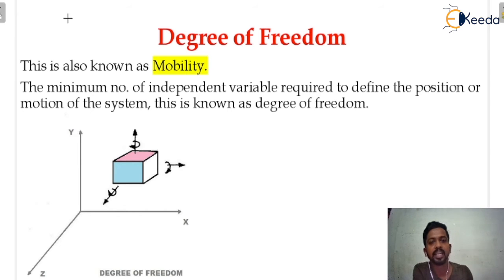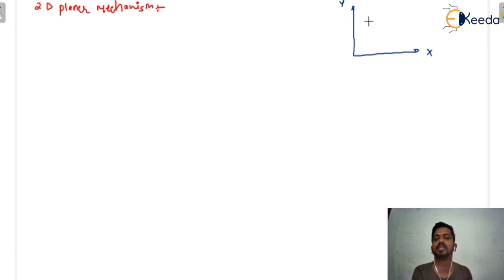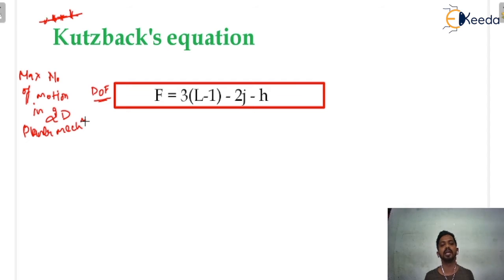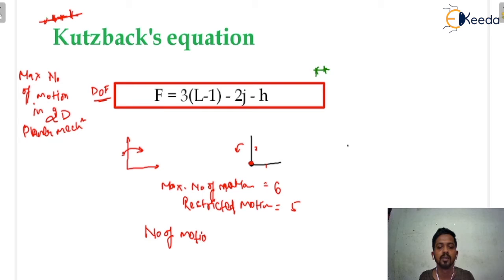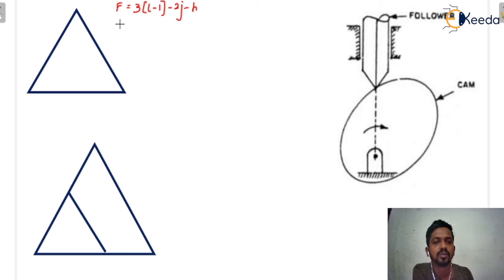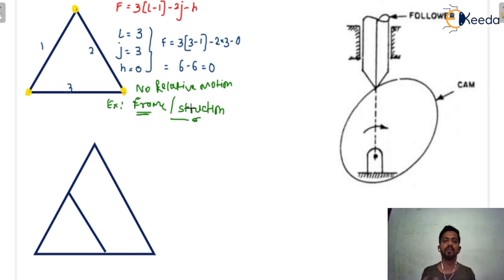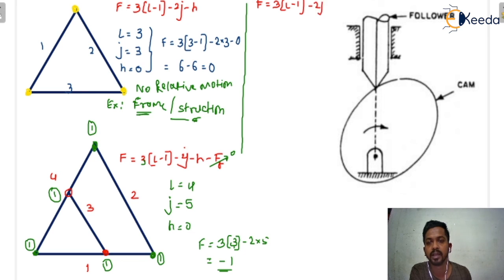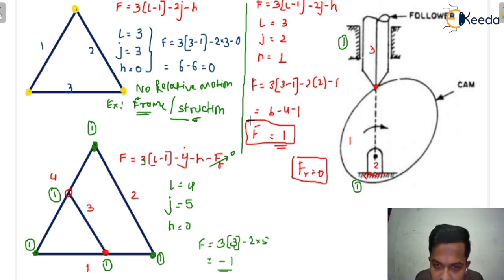Degree of Freedom (DOF) | Simple Mechanism | GATE Theory of Machines and Vibrations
Hello everyone! Welcome to our latest video on 'Degree of Freedom (DOF)'. In this tutorial, we'll be diving into the fundamentals of simple mechanisms, specifically in the context of GATE Theory of Machines and Vibrations. We'll break down the concept of Degree of Freedom in easy-to-understand terms, ensuring you grasp the core ideas effortlessly. Whether you're a student or just curious about this topic, this video is designed for you. Let's get started!.

Happy Learning.